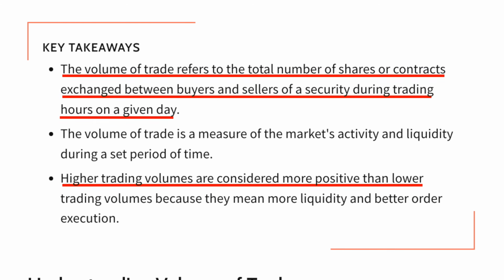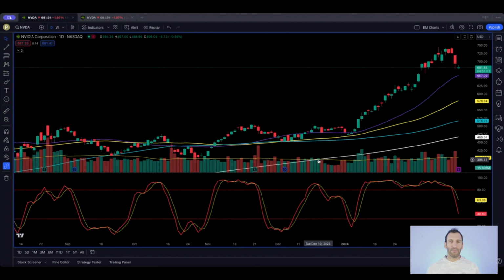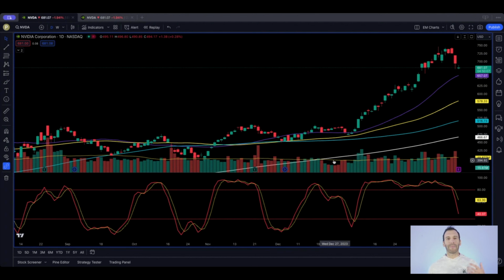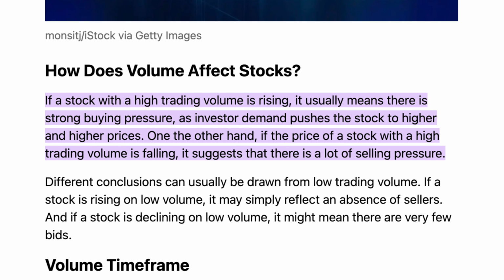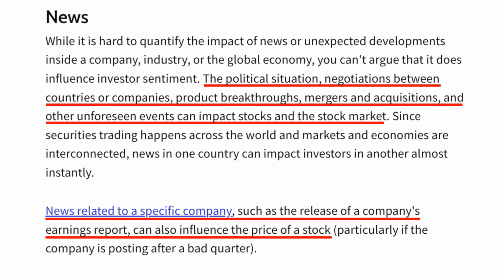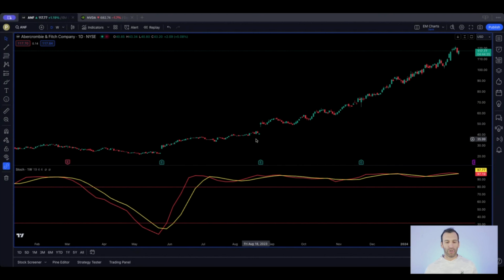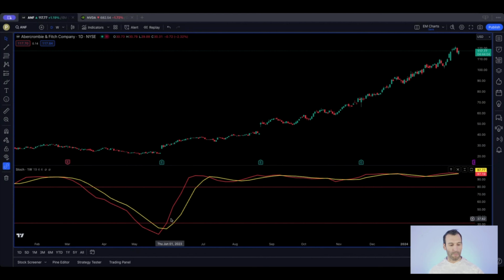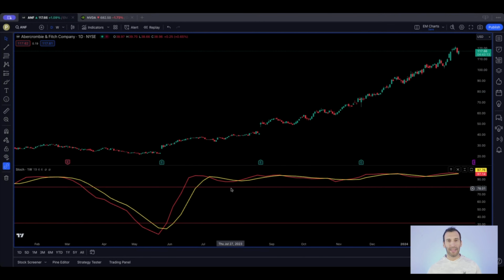Beat 97% of Traders With These 2 THINGS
I'll explain the only 2 things you need to become a successful day trader, achieve your trading goals, and beat 97% of traders.